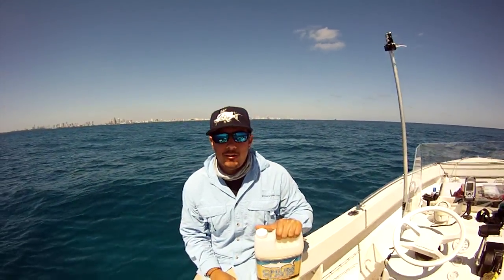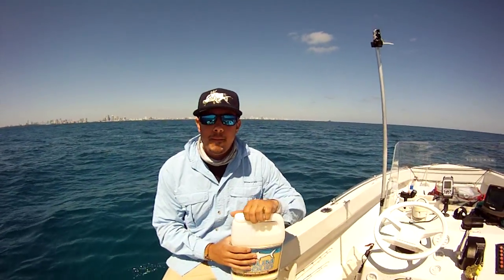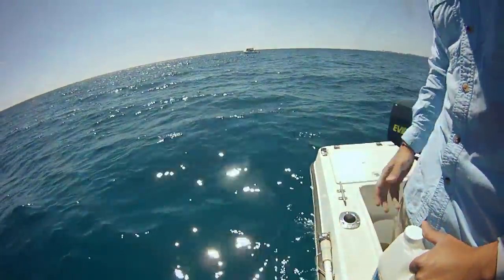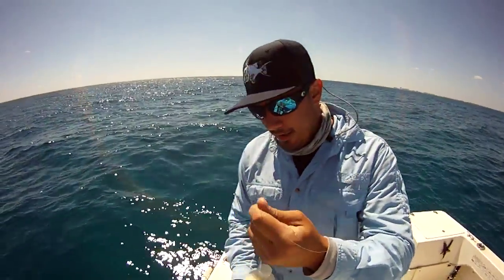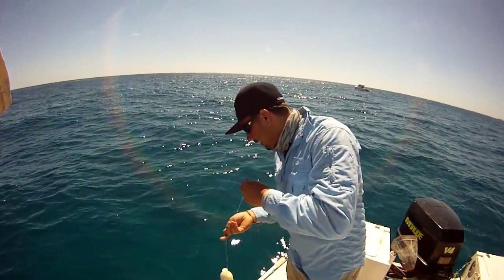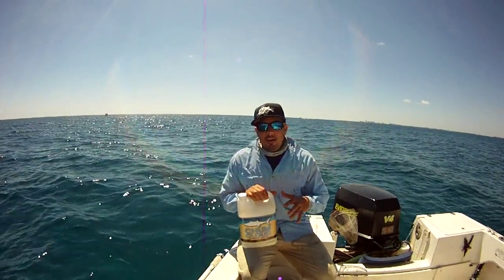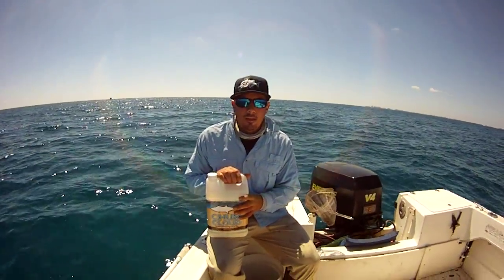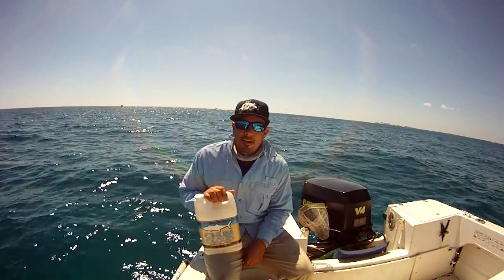Top Predator Chum Cloud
Here we are off Miami, Fl trying out the Top Predator Chum Cloud by Aquatic Nutrition. The chum seemed to be effective on the kingfish as we caught two big Kings and had several cut offs. Here we show what the chum looks like under water, and how we rigged it using a 16oz water bottle for a slow but constant dispersal.

Chum Cloud is a blended Menhaden oil designed to sink in the water column and disperse creating a Cloud of baitfish scent. Chum Cloud can be dripped over the side of the boat, soak trolling baits to increase bite percentage, mix with your favorite ingredients to make a custom chum recipe. Chum Cloud is excellent for King Mackerel, Cobia,Snapper and Grouper.